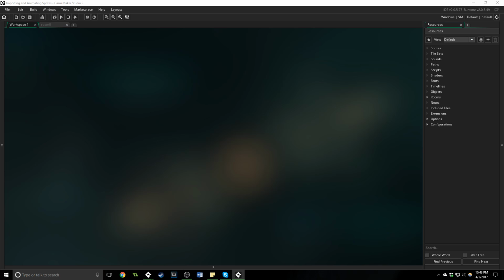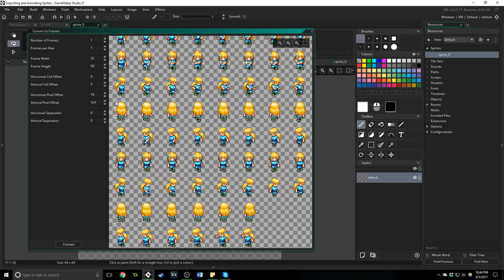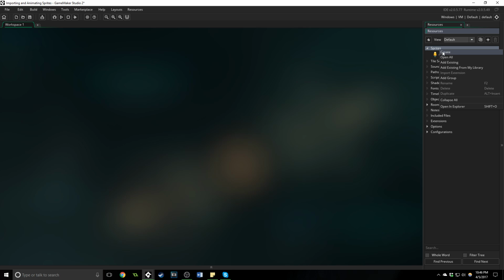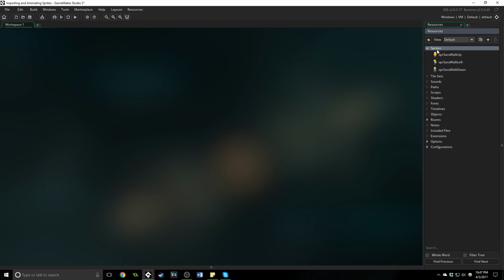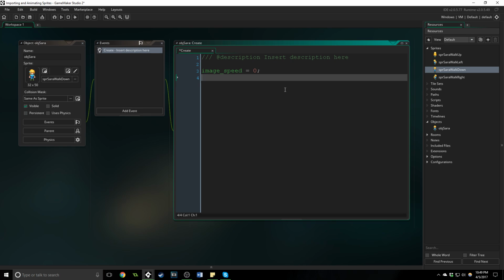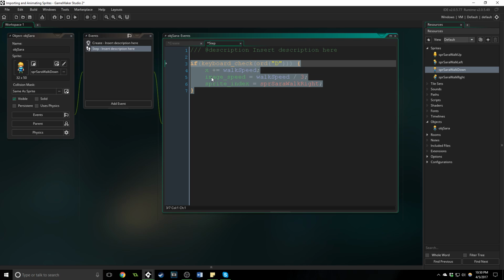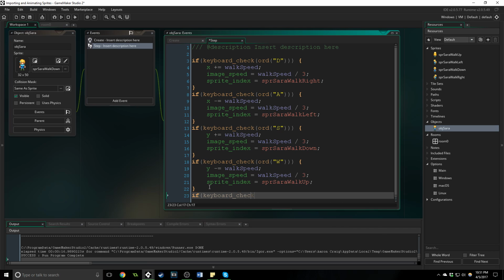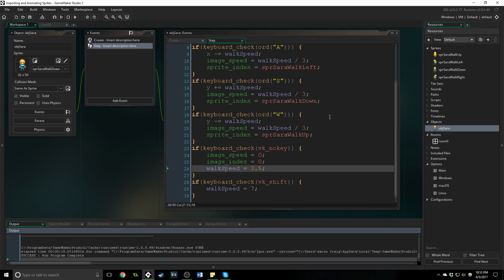GameMaker Studio 2 - How To Import & Animate Sprites Beginner Tutorial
Learn to import and animate sprites in GameMaker Studio 2. Perfect for beginners or those upgrading to GMS 2.
In this video I'll walk you through a blank project to having a fully animated character using a sprite sheet and GameMaker Language. We'll animate very smoothly, learn how to adjust animations based on movement speed, and set the game to 60 FPS over the default 30 for buttery smooth animations.